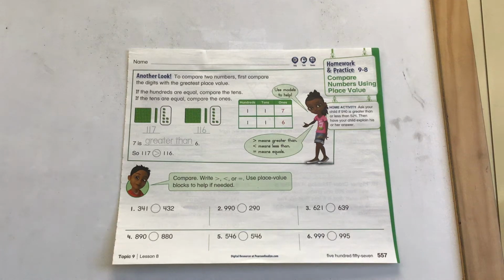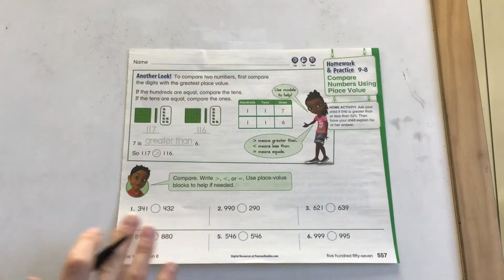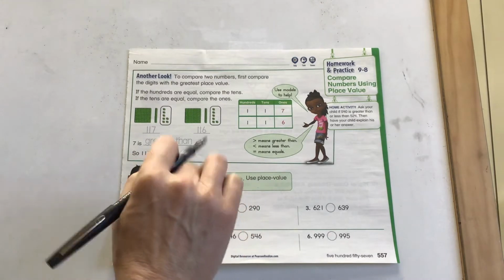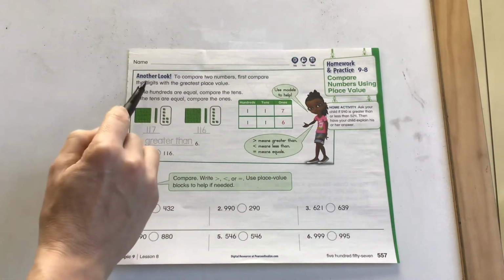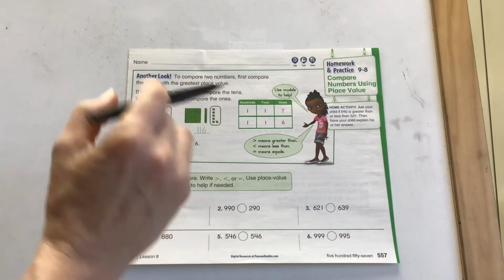2nd grade homework 9-8